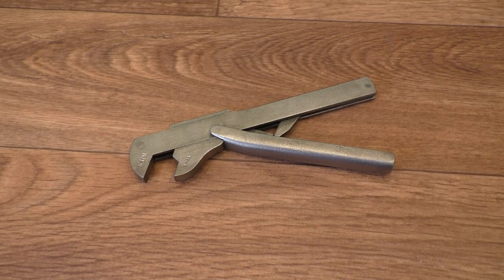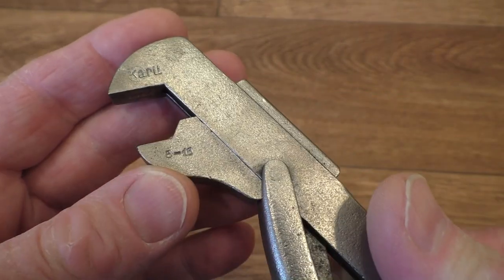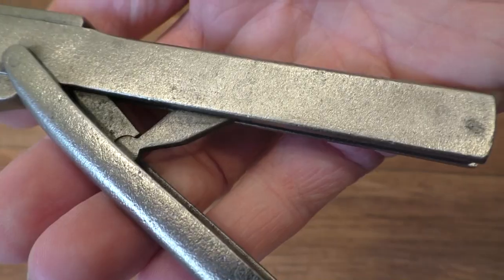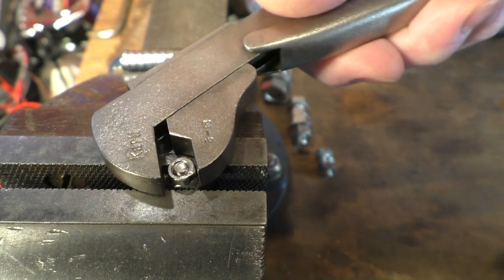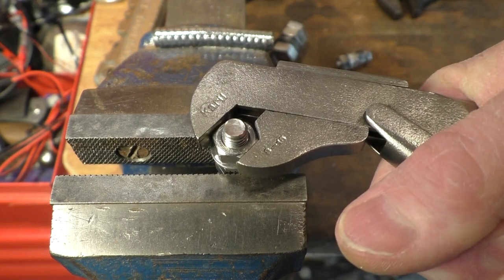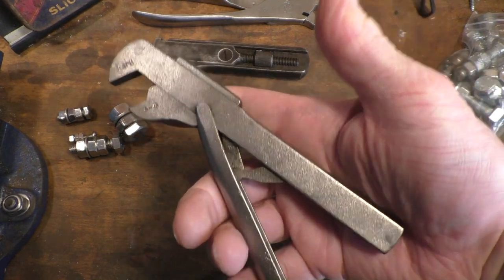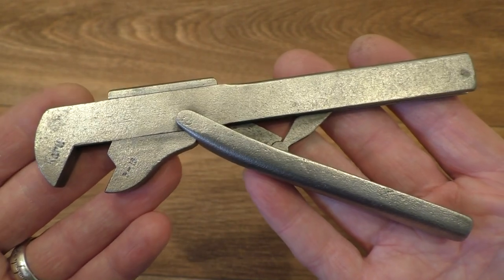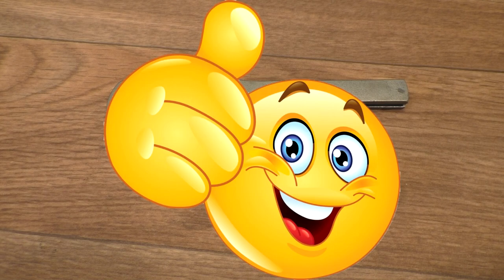Vintage Tool Review: The Karu Lever Action Adjustable Spanner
At the car boot sale (Flea market) a few weeks ago I found this curious old tool, it looks like a cross between a pair of pliers and an adjustable spanner (Wrench). It was very dirty and rusty so I put it into the ultrasonic cleaning tank at work and then a short time on my wire wheel.

The old Karu lever action adjustable spanner, or maybe battery terminal pliers, look great now. Looking great isn't everything however, so how well do they work? I take a look at just what the tool can, or can't, handle in this video and gave the spanner or pliers or whatever a good work out!!

** Please note that I DO NOT send unsolicited links via Instagram!! **

Also check out the Super Thanks button on this video too.